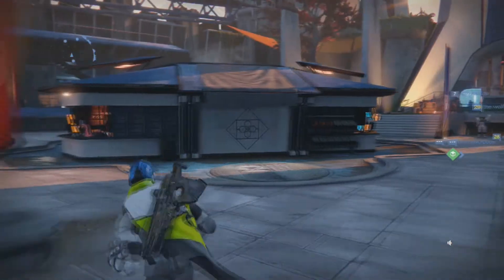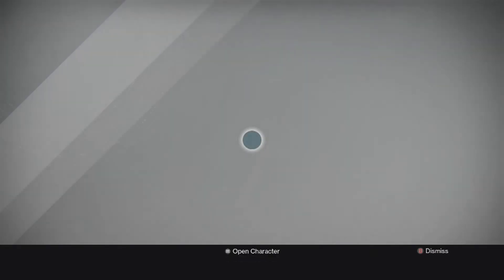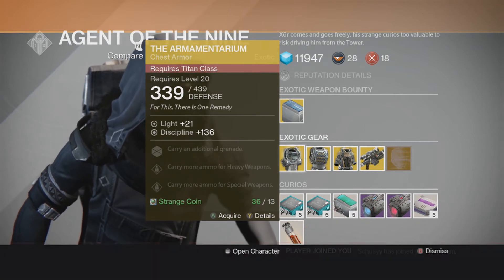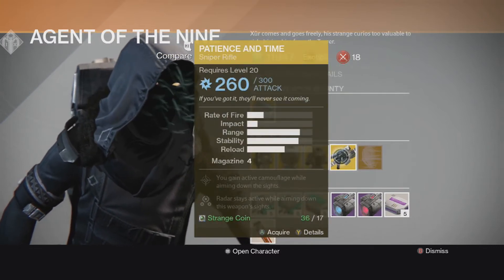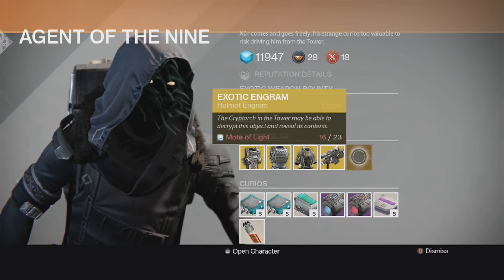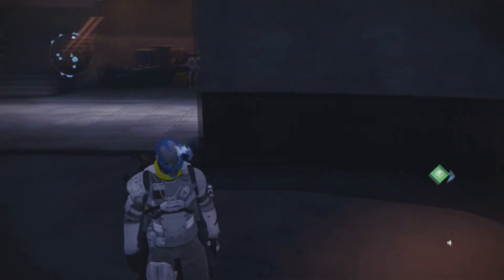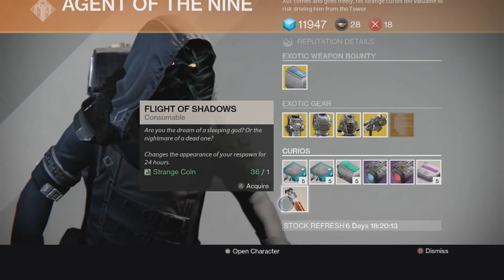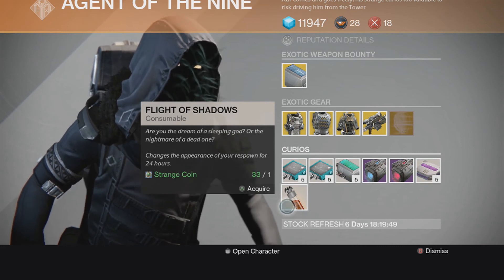Xûr Halloween Location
●XBL GamerTag: DEXB0T

Loot Crate:
●Loot Crate delivers epic geek & gaming gear monthly for just $13.37
save 10% with code dexb0t